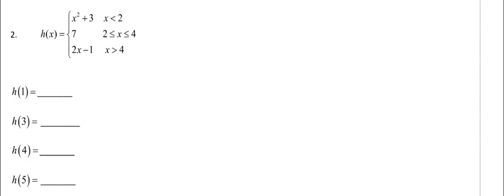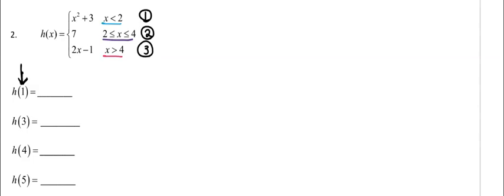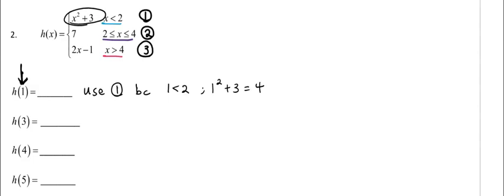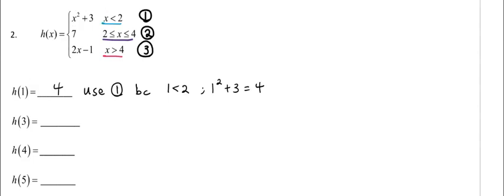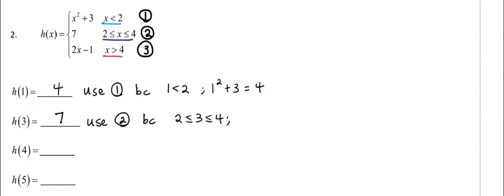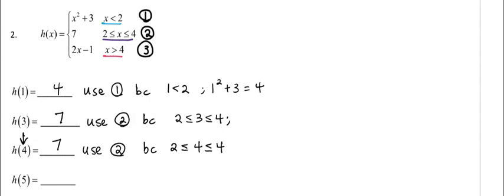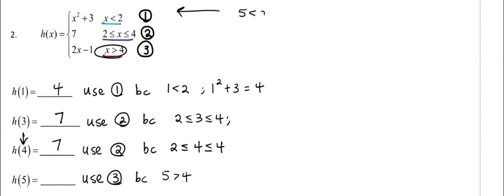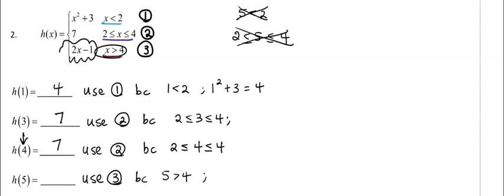Evaluating a Piecewise Function Example 2